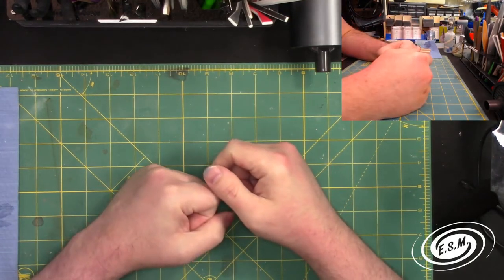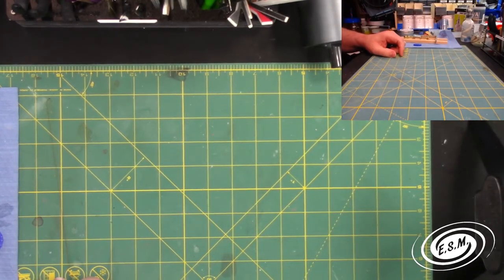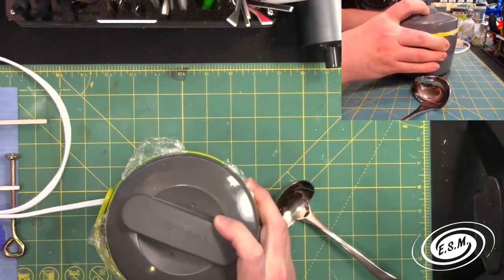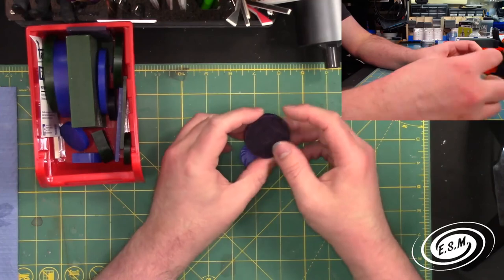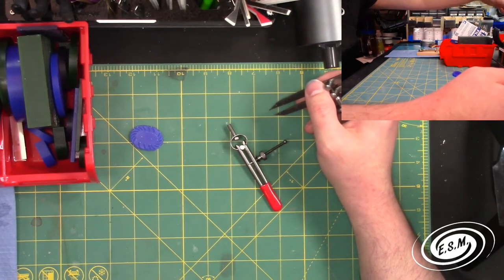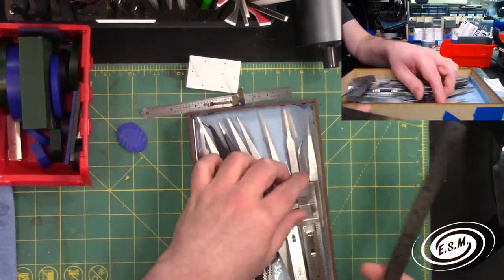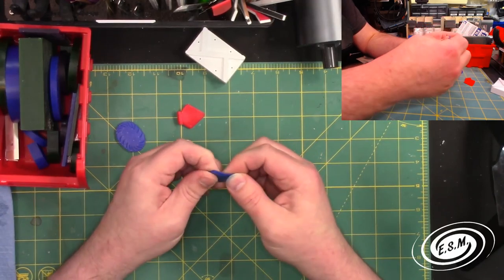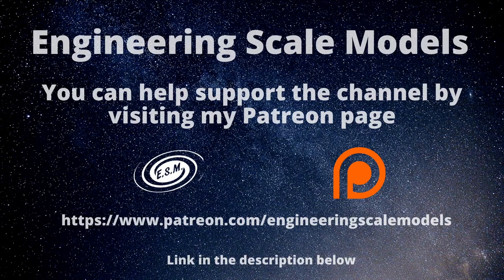Workbench Chat April 2020